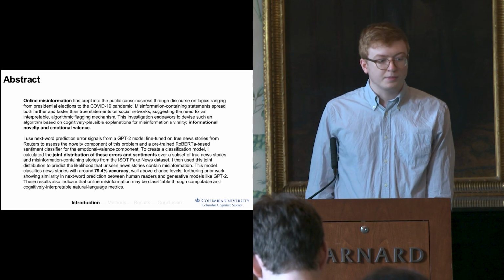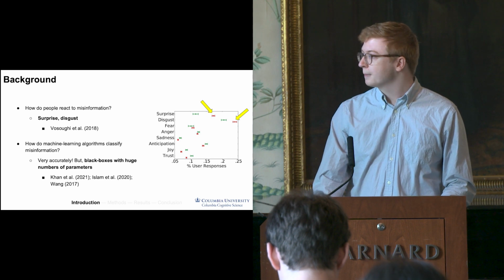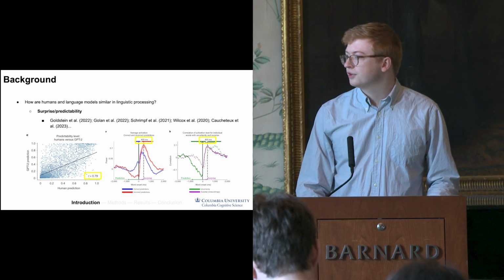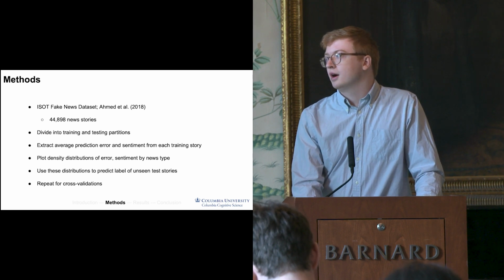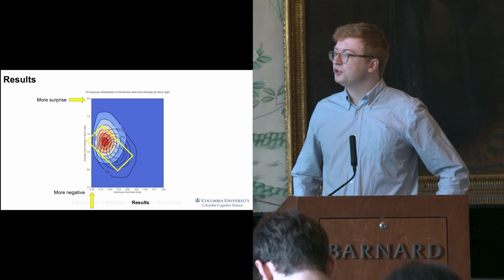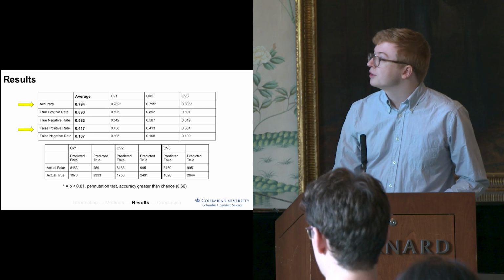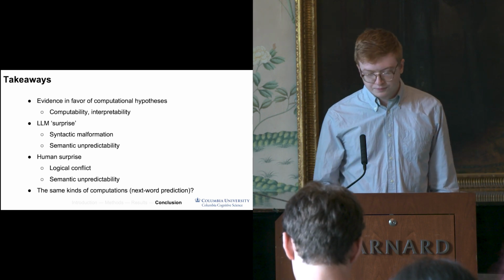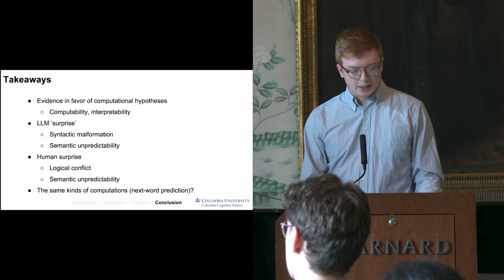Samuel Hutchinson Cognitive Science Senior Project Presentation